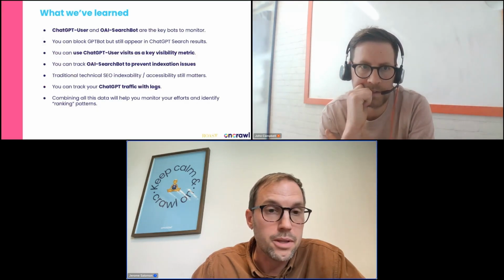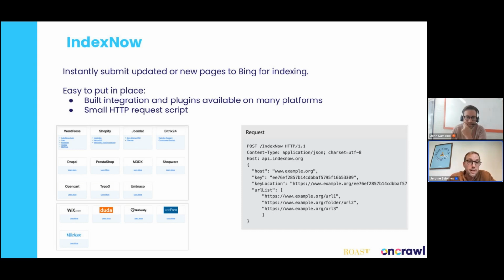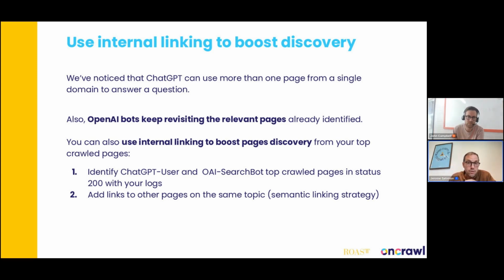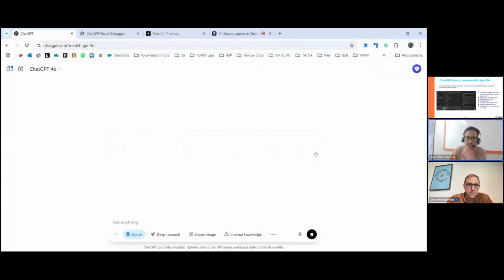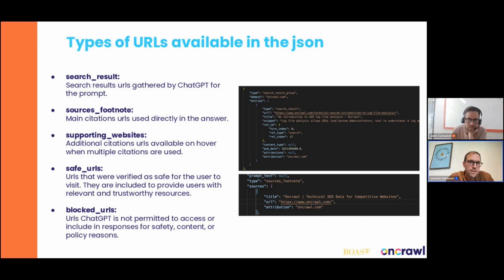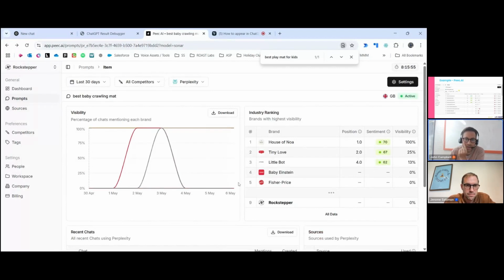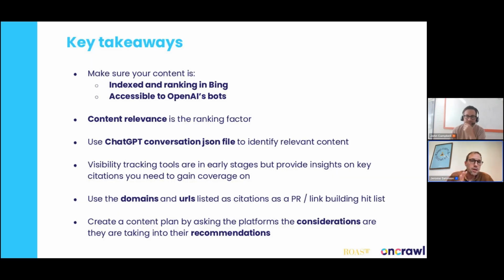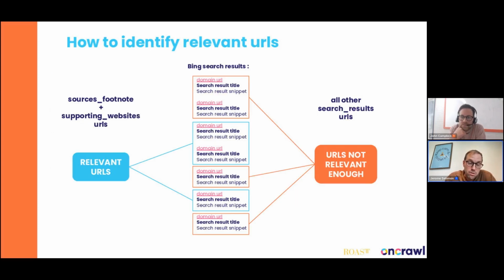[Webinar] How to appear in ChatGPT: Practical SEO strategies for AI visibility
In the first webinar of this two-part series, we looked at how to identify when and where OpenAI bots have visited your site.

In our second webinar exploring OpenAI, we share some practical advice on how to make sure your site’s content appears in ChatGPT.

During the webinar, our SEO experts Jérôme Salomon and John Campbell focus on:

- Identifying the blockers that are keeping your site from being referenced.
- Sharing the best practices for appearing in ChatGPT.
- Answering some of the frequently asked questions about OpenAI SEO strategies.